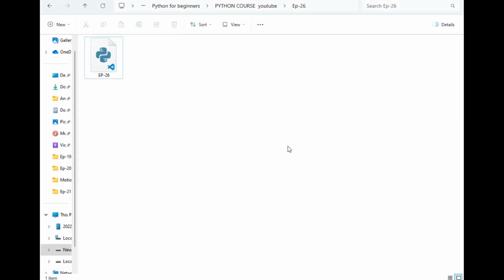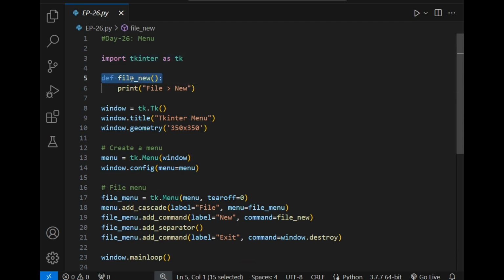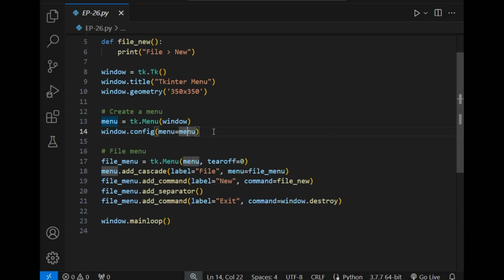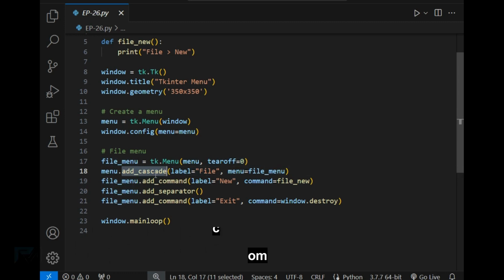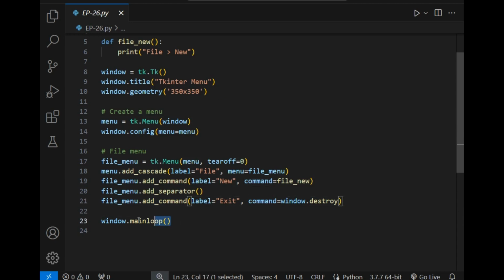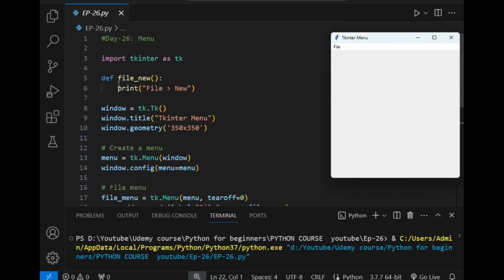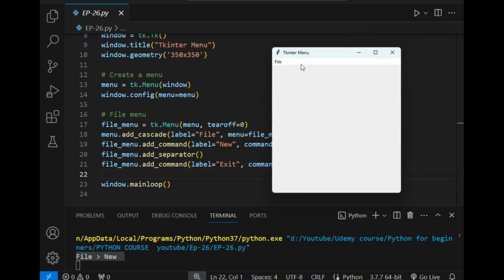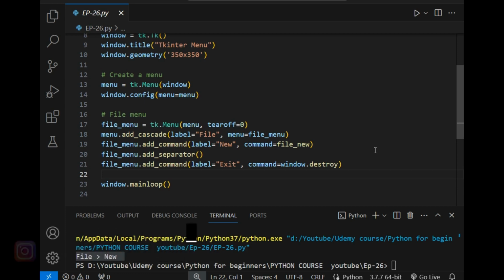Menus in Tkinter 🕎 | python for beginners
Welcome to Day 27 of our Tkinter tutorial series! Today, we're exploring the Canvas widget in Tkinter, a powerful tool for drawing shapes and graphics directly onto your Python GUI applications.

In this tutorial, we'll dive into how to use the Canvas widget to create a drawing area within your Tkinter window. We'll cover drawing lines and rectangles on the canvas, demonstrating how to specify coordinates, colors, and other attributes to customize your shapes.

Tkinter, Python GUI, Tkinter canvas, Python tutorial, GUI development, canvas widget, drawing shapes in tkinter, Python GUI programming, tkinter canvas example.